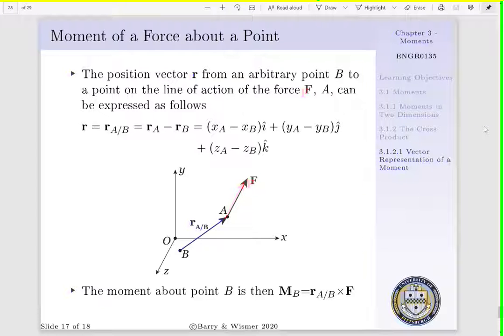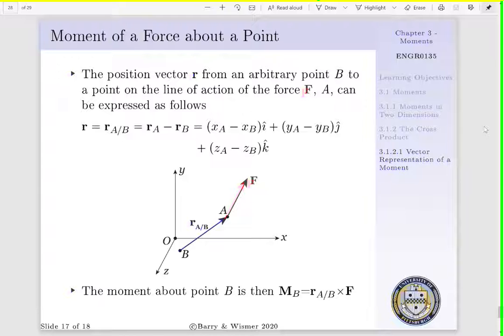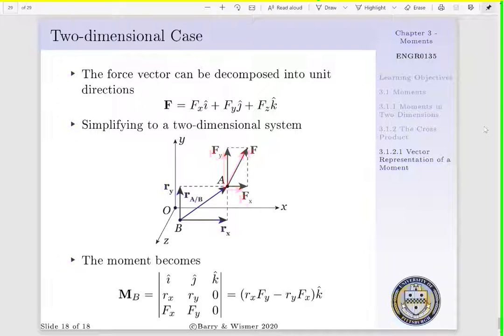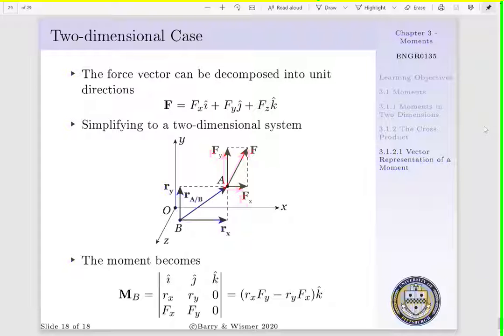Lecture 4 - Position Vector Formulation and Two dimensional Considerations